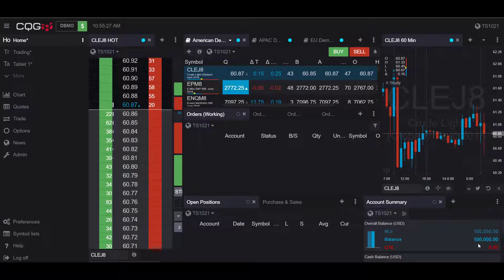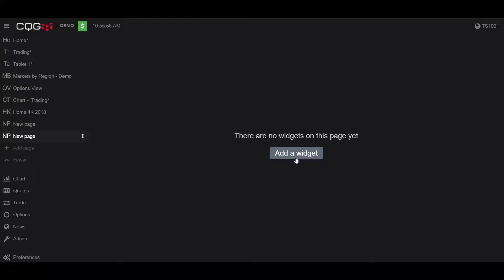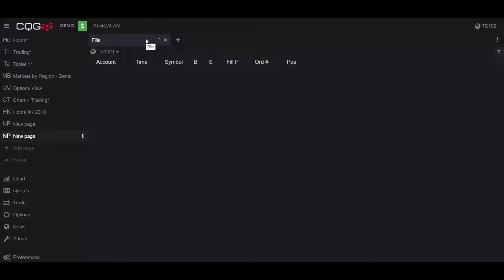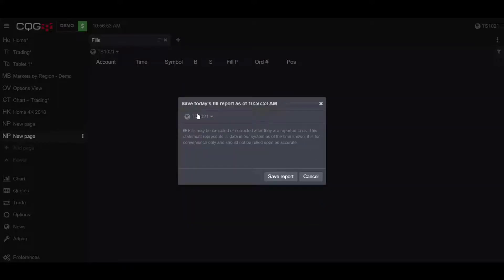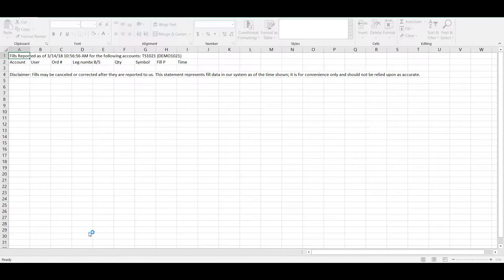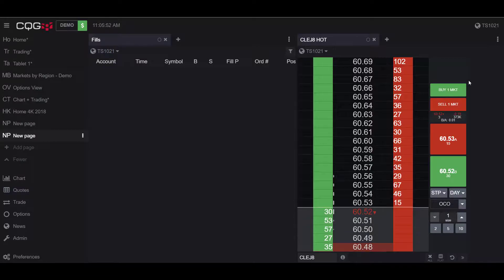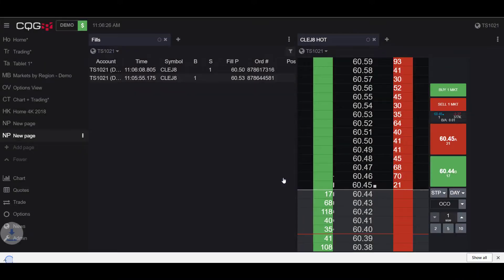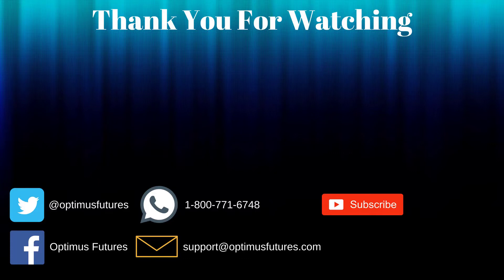CQG Desktop - How to Export Daily Fill Reports to Microsoft Excel | Optimus Futures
In this video, we show how to export daily fill reports from the CQG Desktop platform to Microsoft's Excel. This allows for traders to keep an advanced spreadsheet of their previously filled orders.